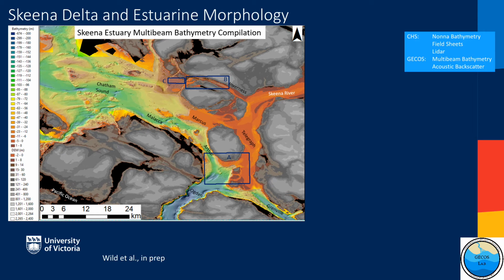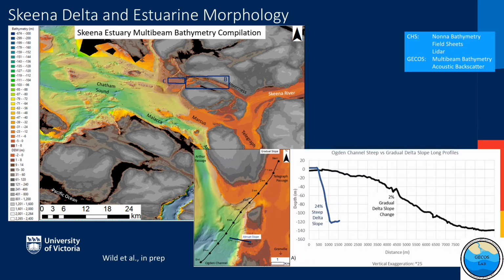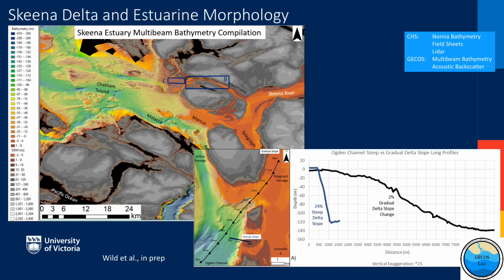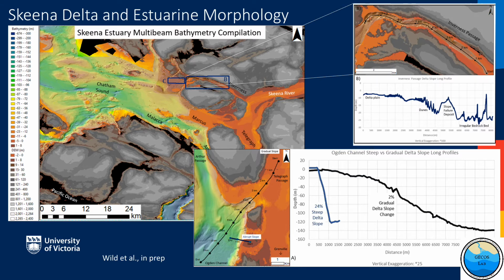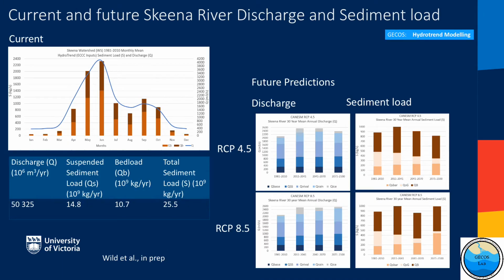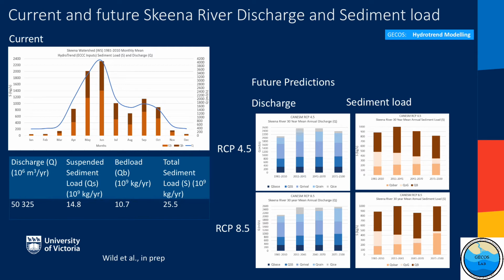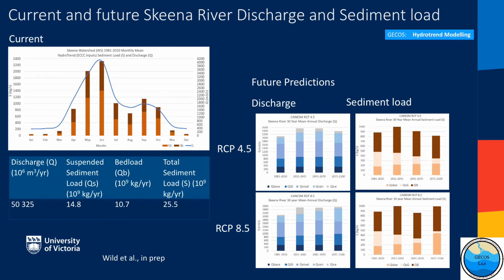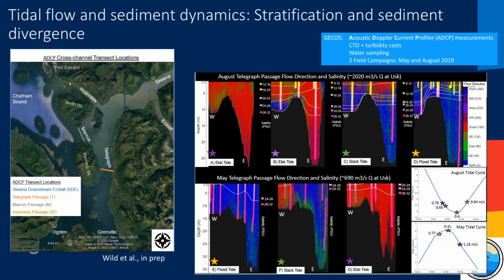Observation and modelling of sediment and hydrodynamics in the Skeena River Estuary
Presented at MEOPAR's 2020 Annual Scientific Meeting by Eva Kwoll (PI), Amanda Wild, Narges Raee, Katie Hughes, Kim Harrison (University of Victoria)